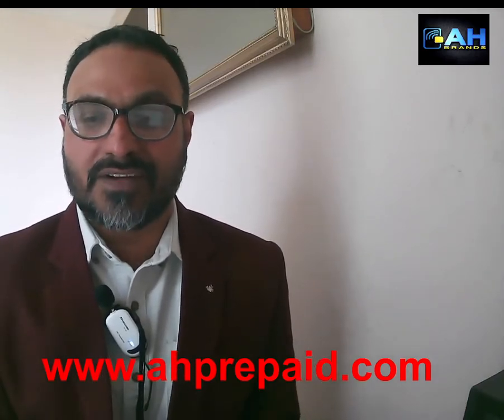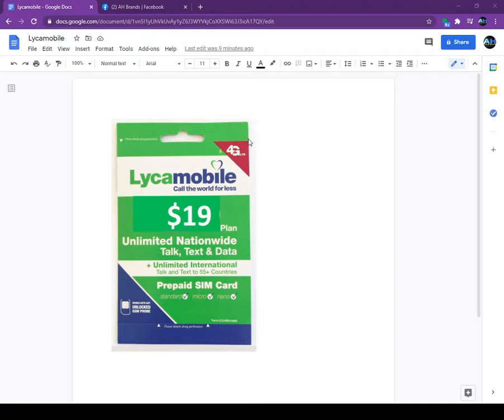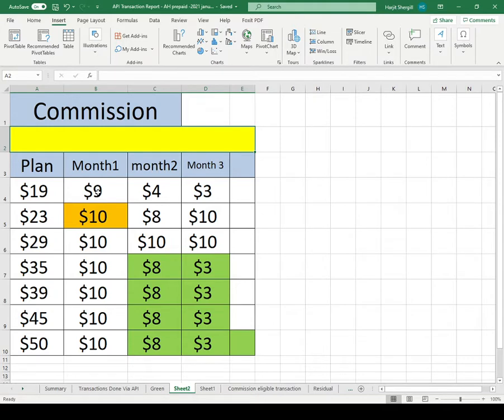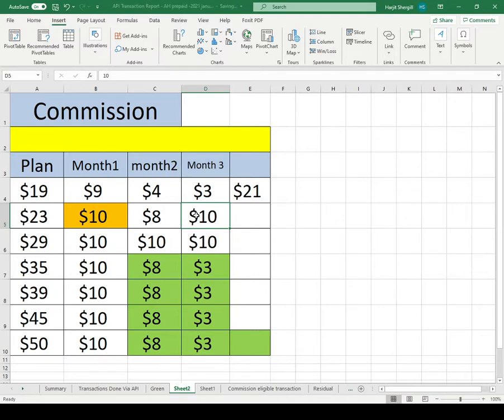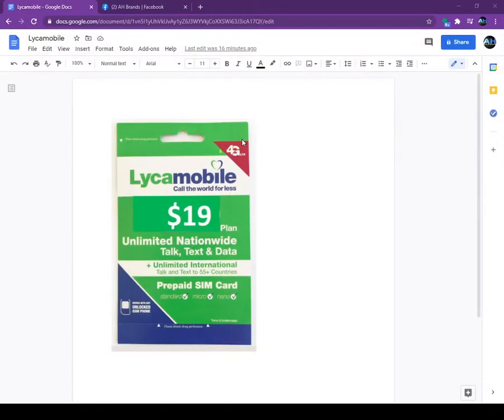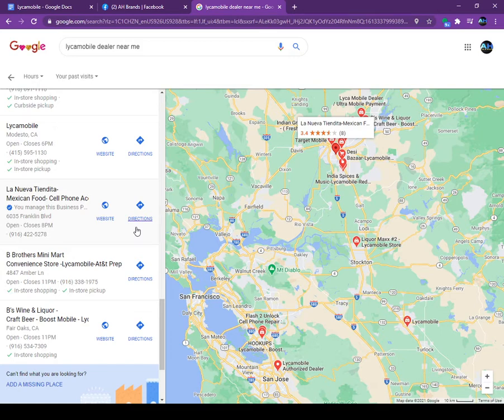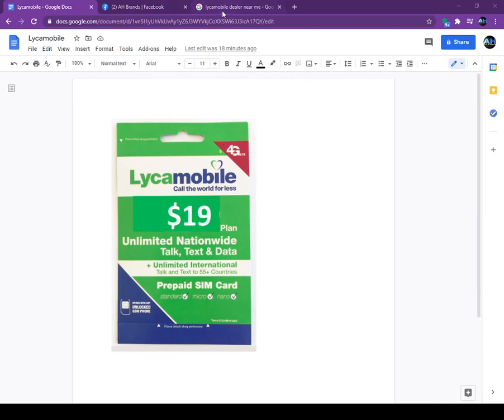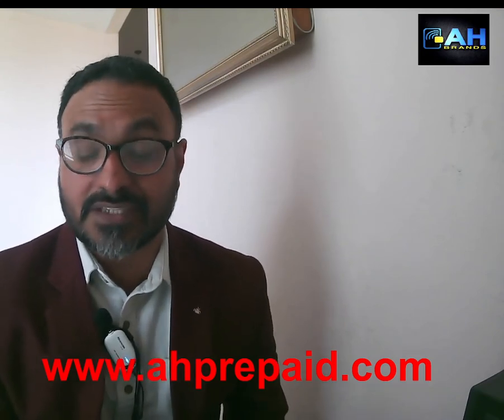How To Make Money By Selling Prepaid Sim Cards at Your Retail Stores Like AT&T - Lycamobile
This video will show you how you can make money by selling prepaid sim cards at your retail stores. 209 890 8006